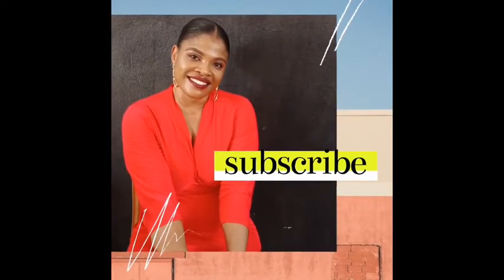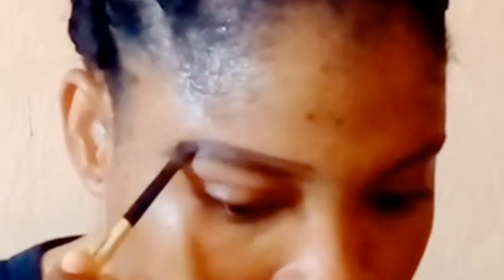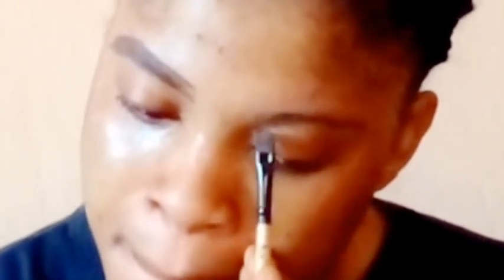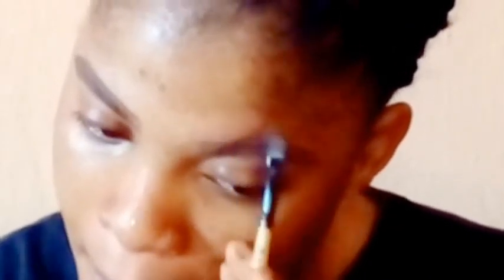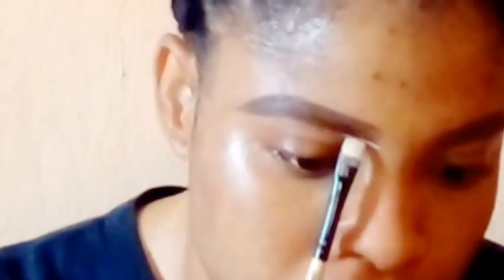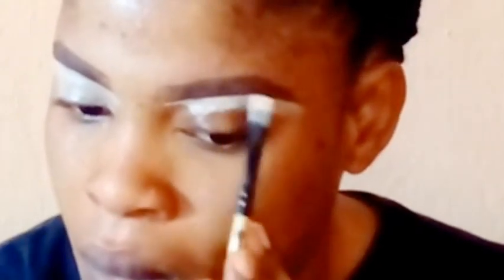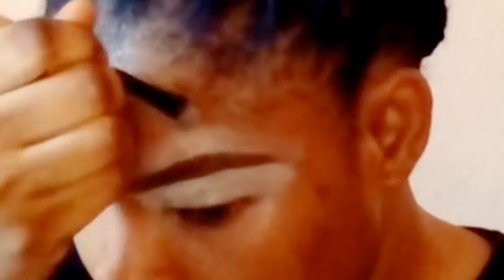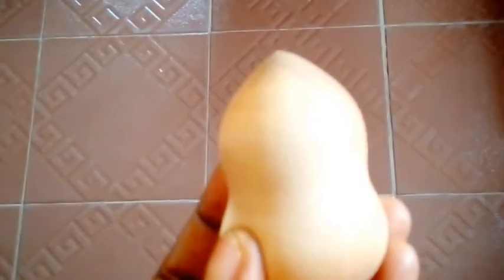Eyebrow Tutorial: *Quick and Easy* Brows tutorial Using H & E Eyebrow Definer || Racnna Beauty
Racnna Beauty,

Hi my Beauties, welcome back. Here in this video, I'm going to share with you how to achieve a natural finish eyebrows. I know many beginner makeup artists and lovers who struggle with sculpting their eyebrows to look natural, I also experienced it as well, so, this video is going to give you the in depth tutorial on how to achieve a natural looking eyebrows using either an eyebrow definer (H & E eyebrow definer) and/or a Brow Pencil.

I hope you enjoy this video and learn a thing or two from it.

Till my next video, stay Beautiful and stay Elegant always, xoxo... 🤗😘

PRODUCTS DEET:

H & E Eyebrows Definer in Nubia
Bobbi Brown angle brush, flat brush and spooley
The Balm Cosmetic 15 color Concealer
Huda Beauty Beauty Puff

Instagram: @Racnnabeauty and my personal IG account @Akaghap